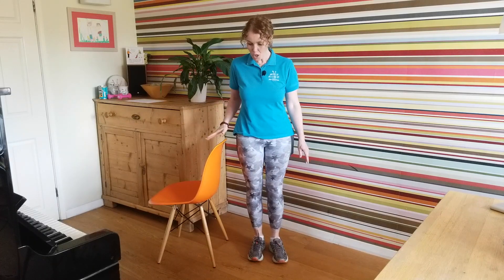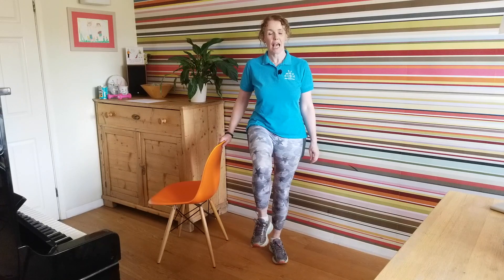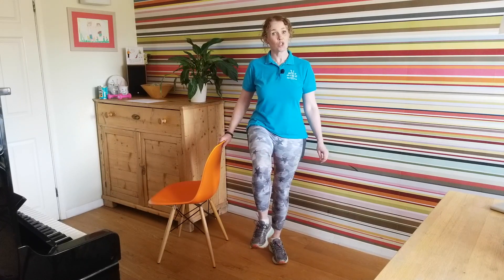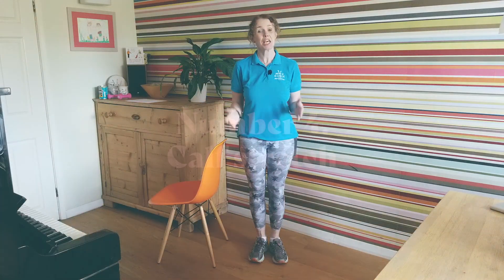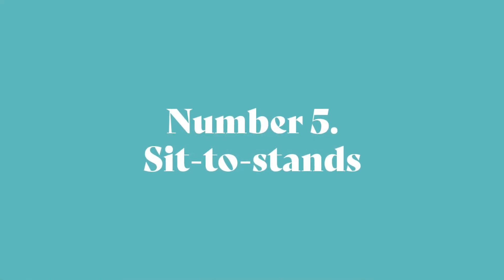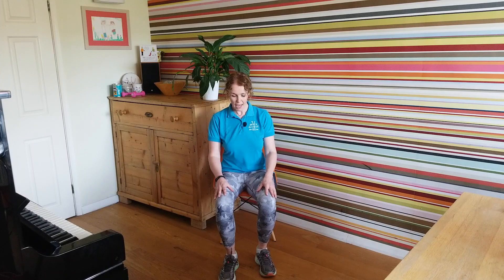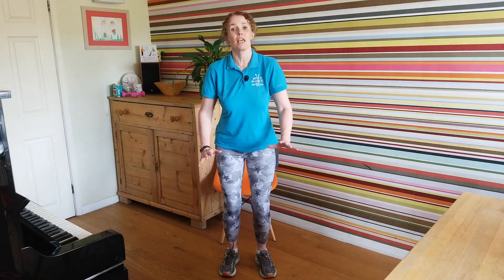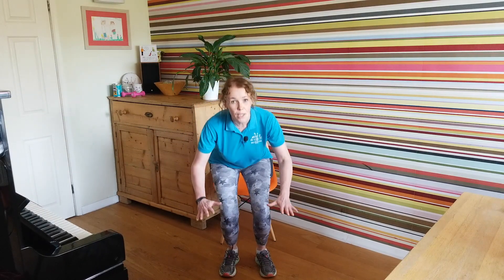Take 5: Exercises to keep you strong, balanced and flexible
“Did you know that over the age of 50, we lose 1% of our muscle mass every year?”

In this video, Cat Stuart from ‘Move it or lose it’ shares a simple routine aimed at over 50’s, but can be useful for all ages and abilities. Exercises include:

Heel Raises
Bicep Curls
One Leg stand
Calf stretch
Sit-to-stands